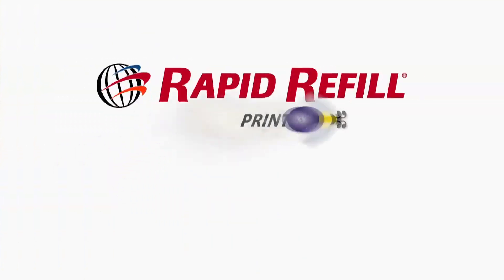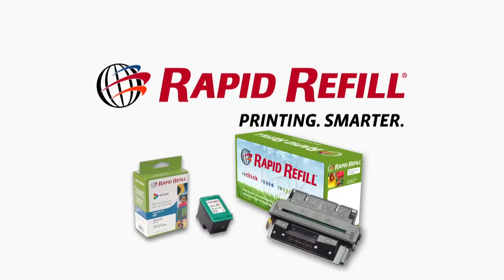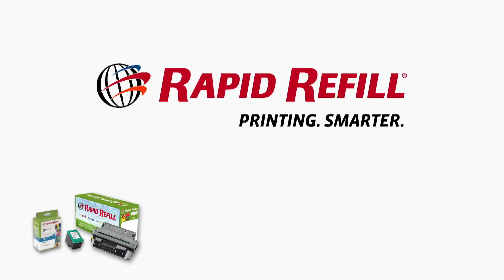Rapid Refill Consumer Commercial